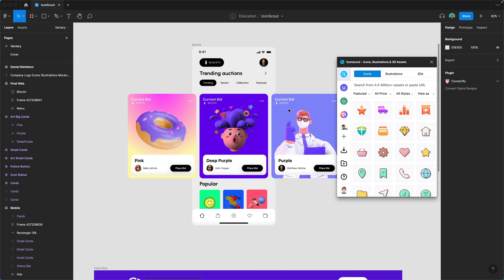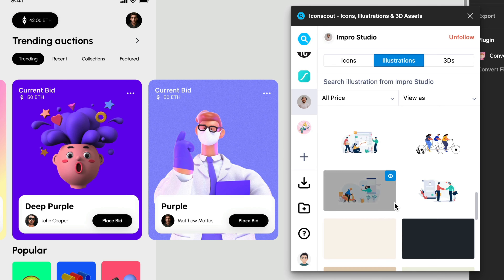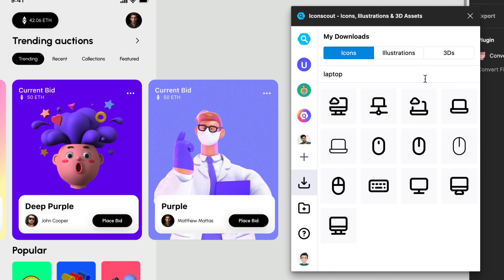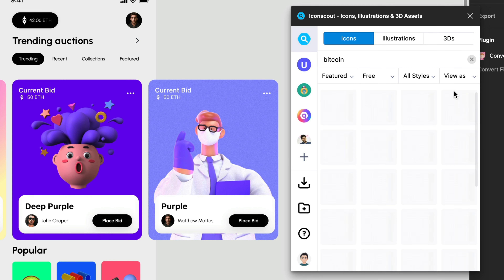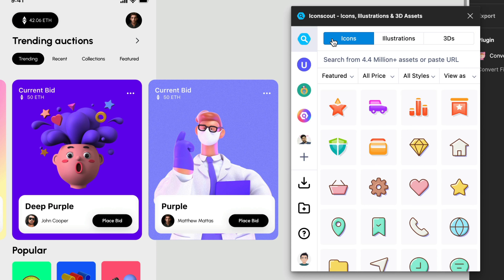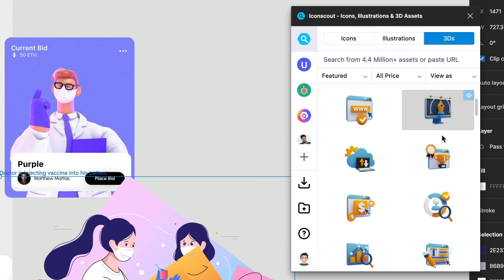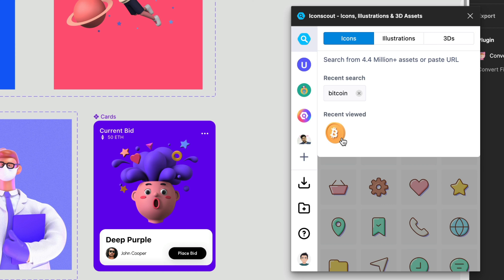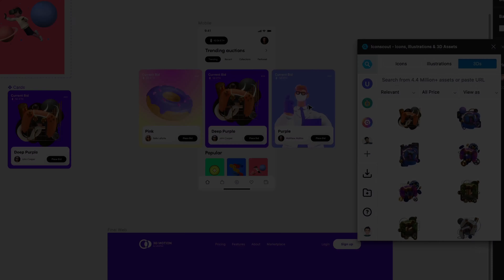How to boost your design workflow with the IconScout plugin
Supercharge your design workflow ⚡ Search, filter and insert design assets more efficiently with these tips and tricks for the IconScout plugin.

Prefer another design tool? Explore IconScout’s full list of integrations

Timestamps:
00:00 How to boost your design workflow with the IconScout plugin
00:17 How the IconScout for Figma plugin’s user interface (UI) works
00:38 How to follow popular designers, illustrators or 3D designers
01:21 How to look at your past downloads
02:05 How to filter search results in IconScout
02:46 How to view as individual assets or asset packs
04:51 How to search, filter and add 3D design assets
05:58 How to drag and drop into Figma